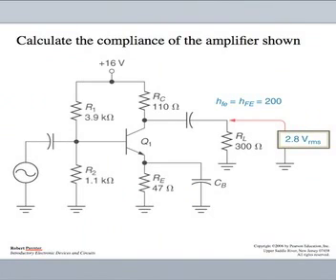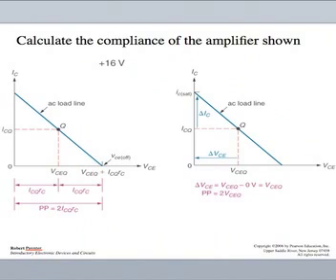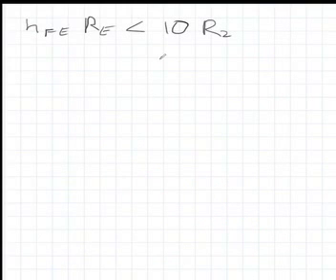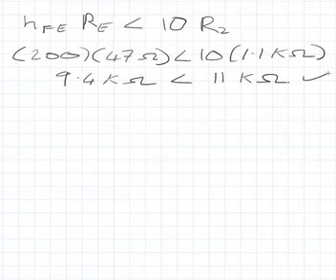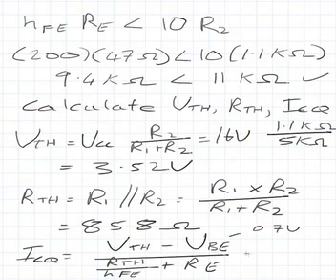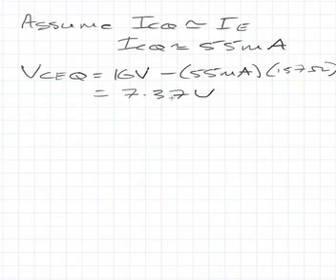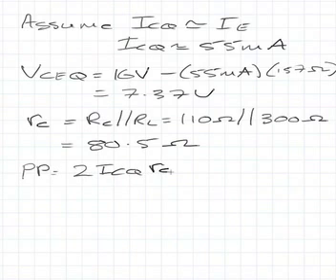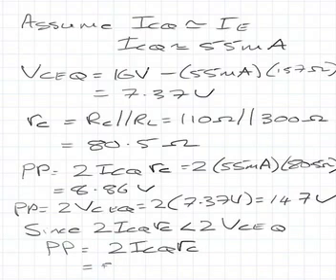Calculate compliance of an amplifier